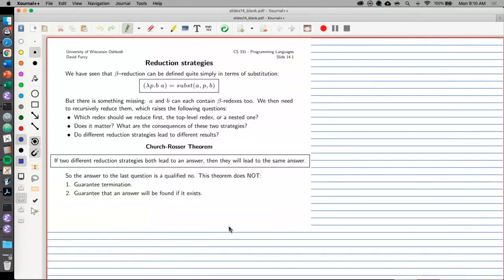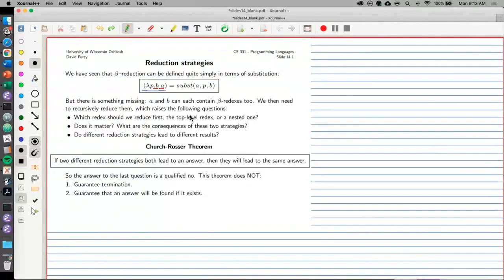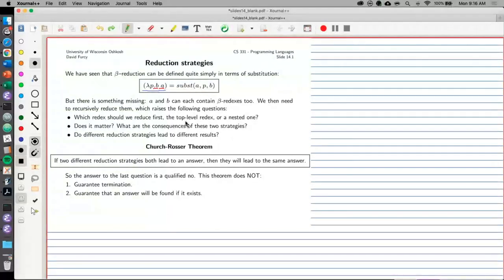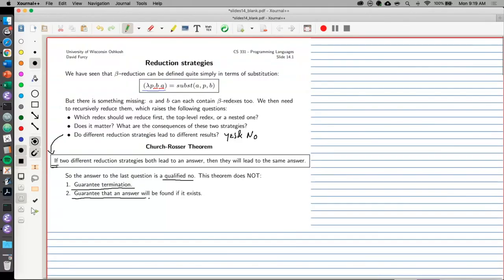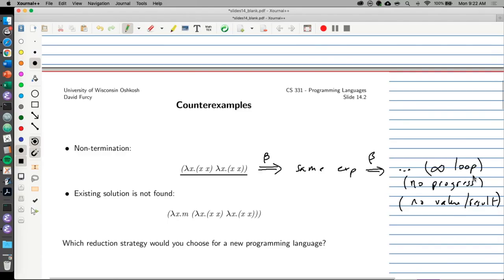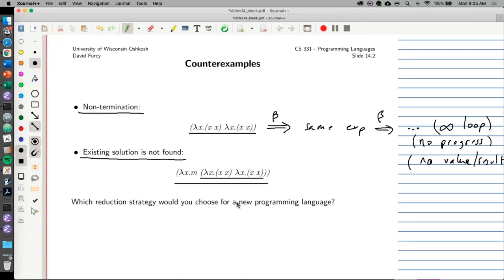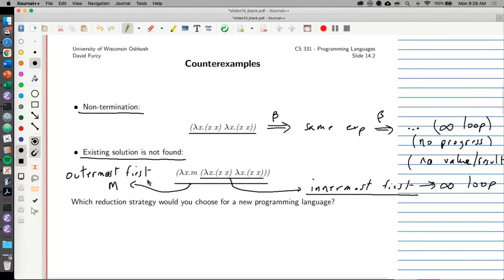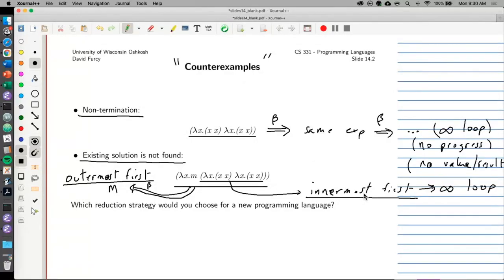Reduction strategies in the lambda-calculus: The Church-Rosser theorem